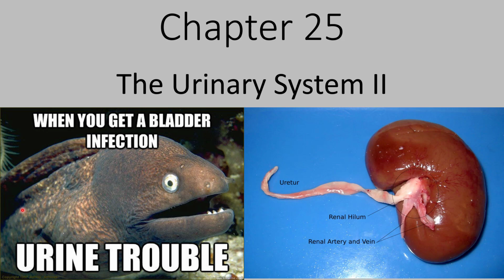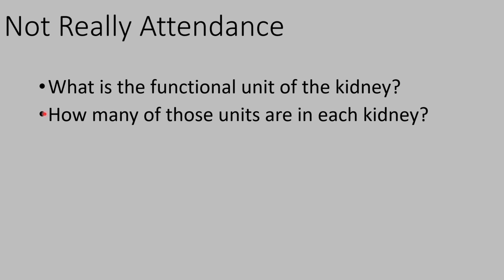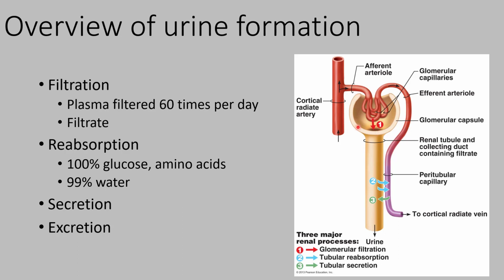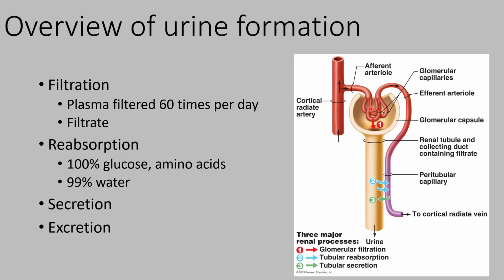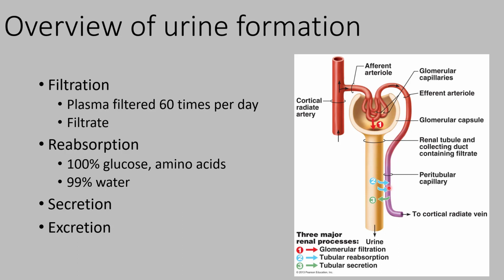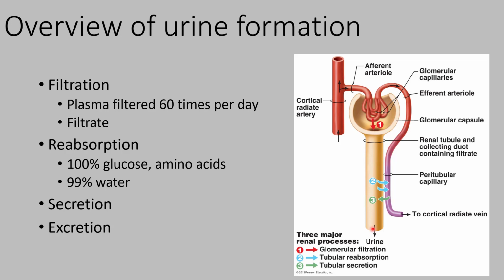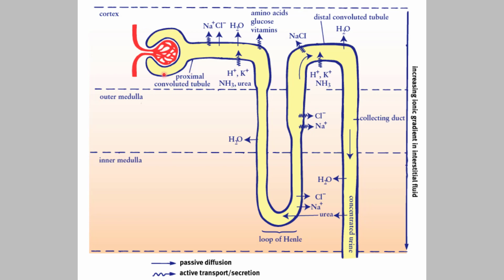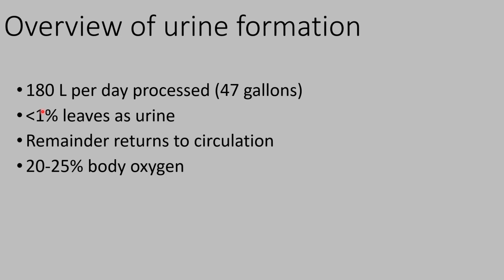Chapter 25 Part 1: Overview of Urinary